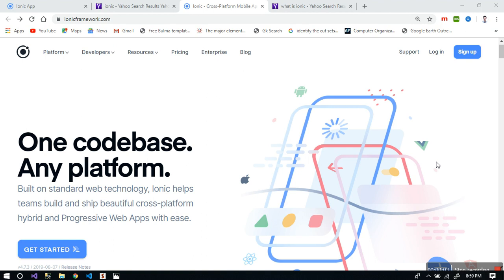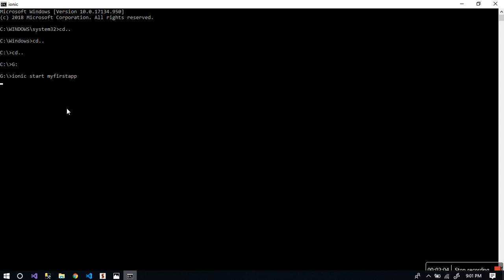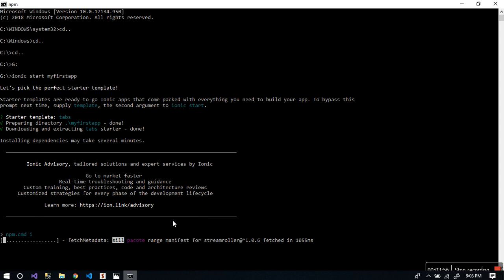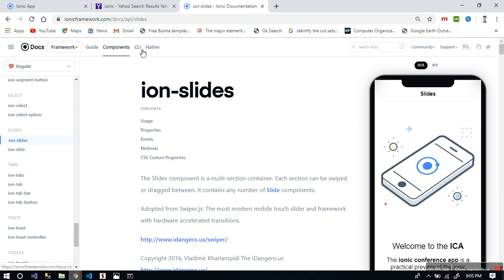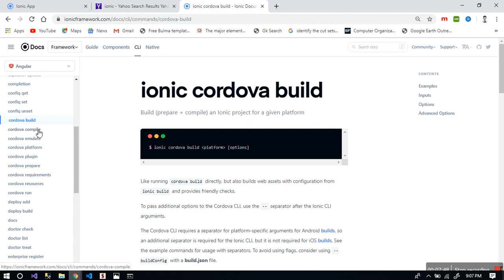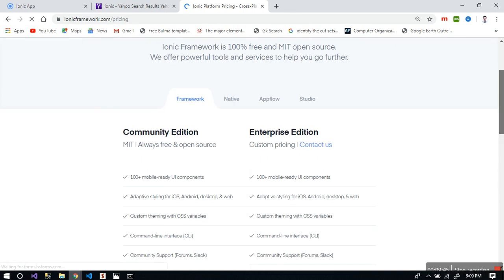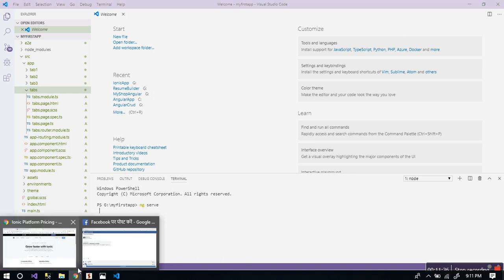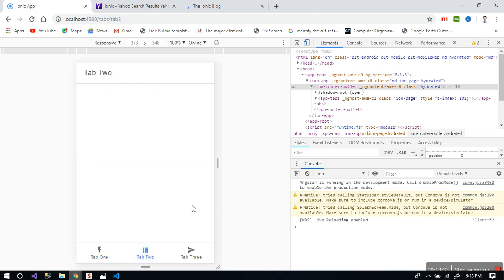Installing IONIC WIth angular Recommanded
in this video we will install IONIC FRAMEWORK in our local machine

Instroduction to IONIC